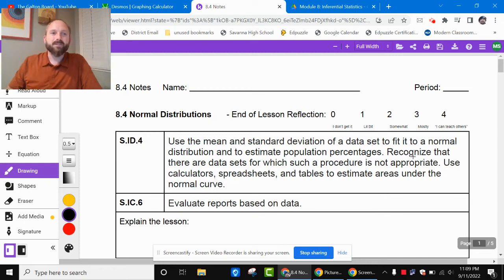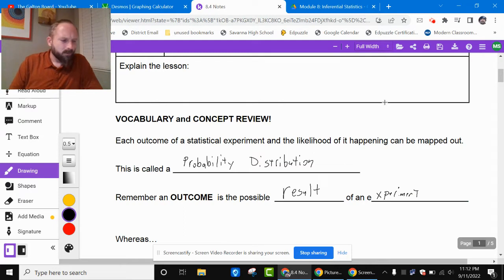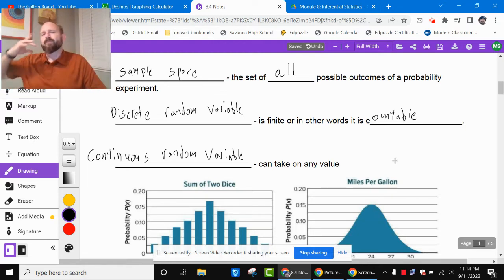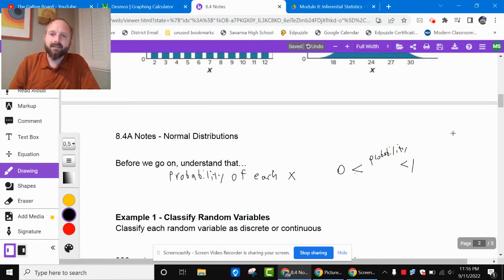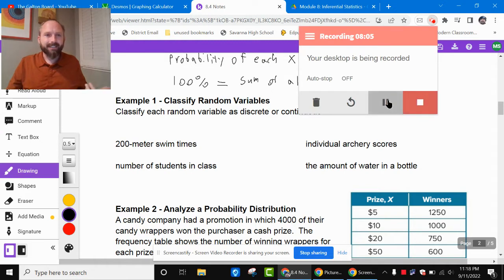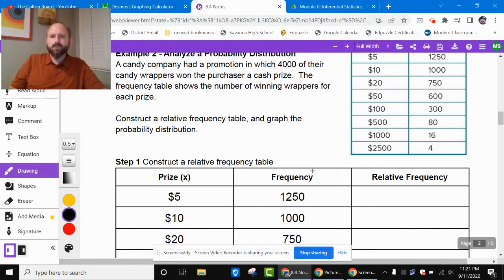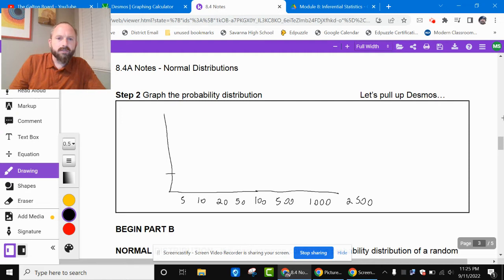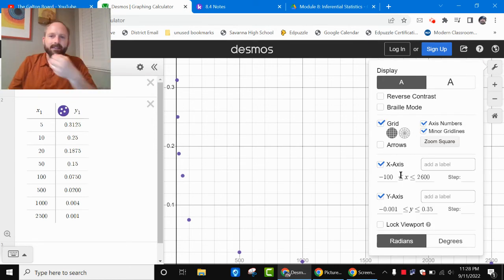8.4a Normal Distributions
The first video on Normal Distributions, there will no discussion on Normal Distributions...